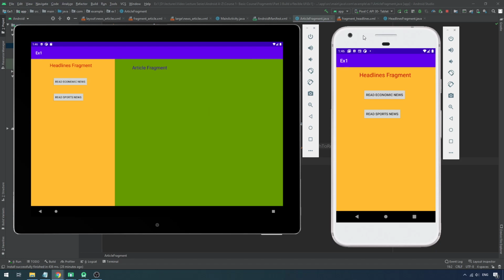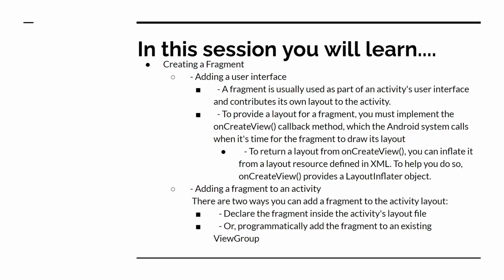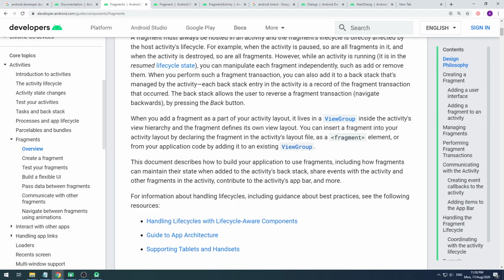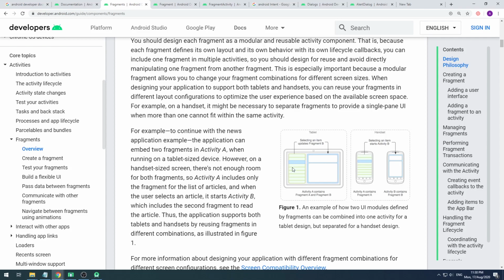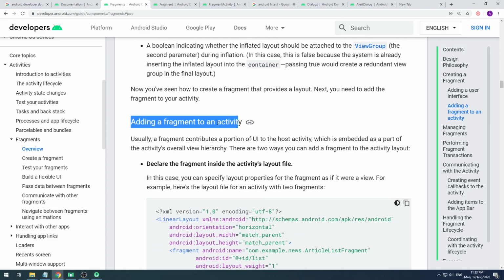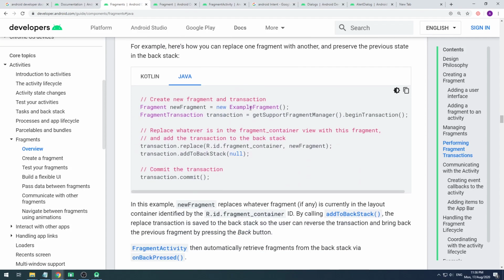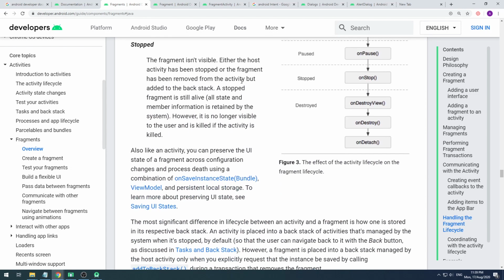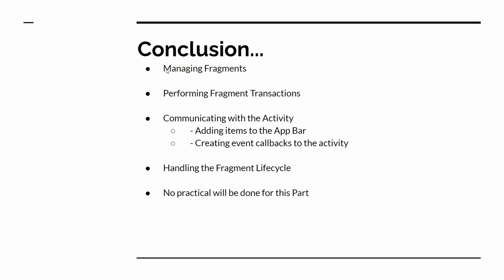Android - Fragments - Part 1 - Intro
Fragments
Design Philosophy
 - Android introduced fragments primarily to support more dynamic and flexible UI designs on large screens, such as tablets.

Creating a Fragment
 - To create a fragment, you must create a subclass of Fragment (or an existing subclass of it)
 - The Fragment class has code that looks a lot like an Activity.
 - It contains callback methods similar to an activity, such as onCreate(), onStart(), onPause(), and onStop()
 - In fact, if you're converting an existing Android application to use fragments, you might simply move code from your activity's callback methods into the respective callback methods of your fragment.
 - Usually, you should implement at least the following lifecycle methods:
  - onCreate()
  - onCreateView()
  - onPause()
 - There are also a few subclasses that you might want to extend, instead of the base Fragment class:
  - DialogFragment
  - ListFragment
  - PreferenceFragmentCompat

 - Adding a user interface
  - A fragment is usually used as part of an activity's user interface and contributes its own layout to the activity.
  - To provide a layout for a fragment, you must implement the onCreateView() callback method, which the Android system calls when it's time for the fragment to draw its layout
   - To return a layout from onCreateView(), you can inflate it from a layout resource defined in XML. To help you do so, onCreateView() provides a LayoutInflater object.

 - Adding a fragment to an activity
  There are two ways you can add a fragment to the activity layout:
   - Declare the fragment inside the activity's layout file
   - Or, programmatically add the fragment to an existing ViewGroup

Managing Fragments

Performing Fragment Transactions

Communicating with the Activity
 - Adding items to the App Bar
 - Creating event callbacks to the activity

Handling the Fragment Lifecycle

No practical will be done for this Part.